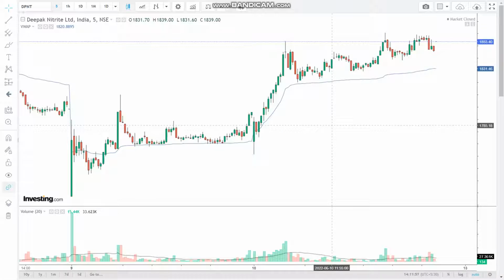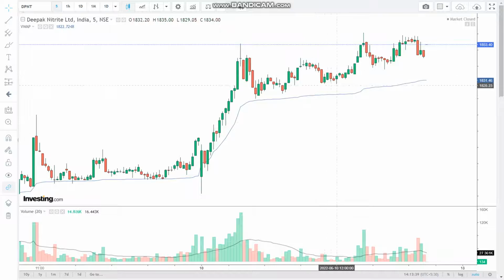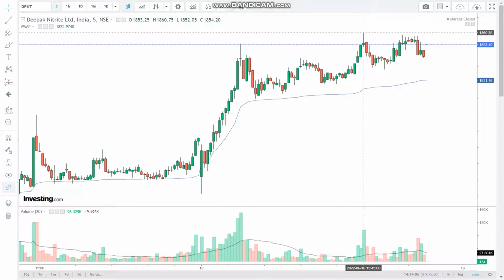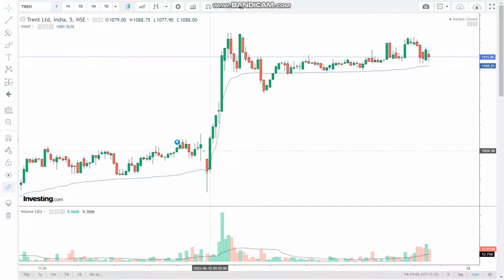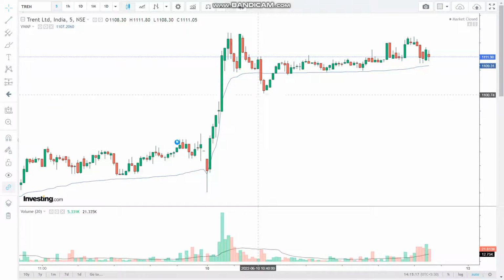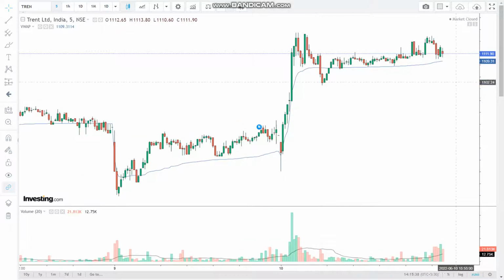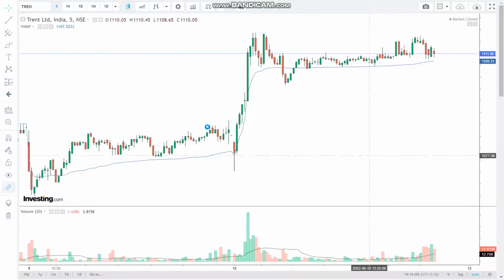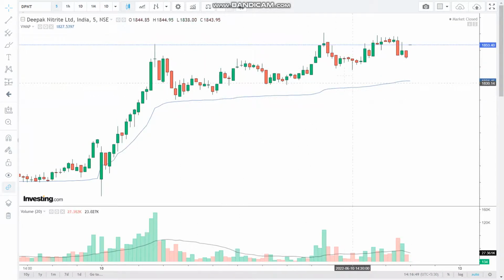Intraday Trading DEEPAKNTR on 10th June | Intraday Strategy | VWAP Indicator based trading | Hedging